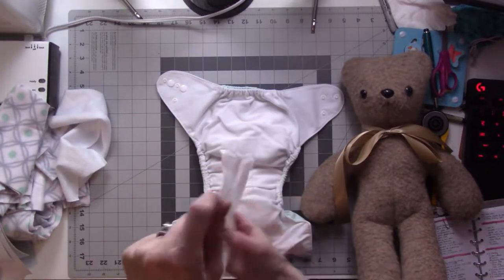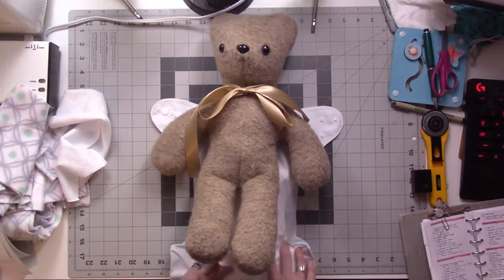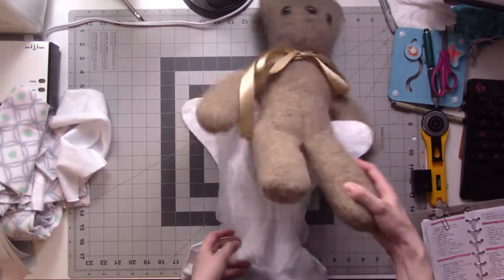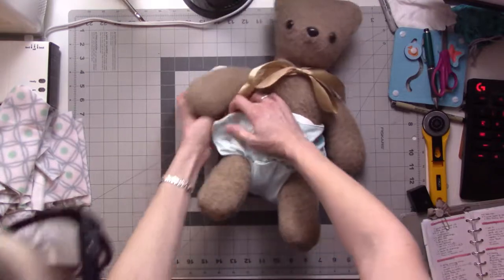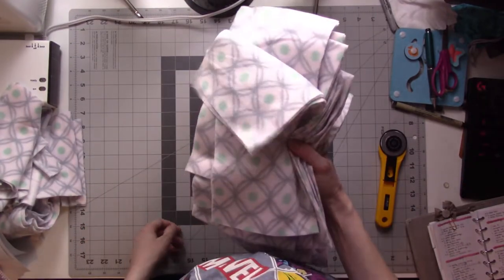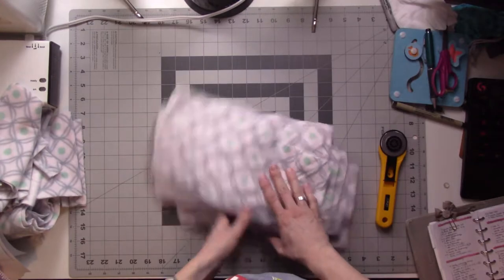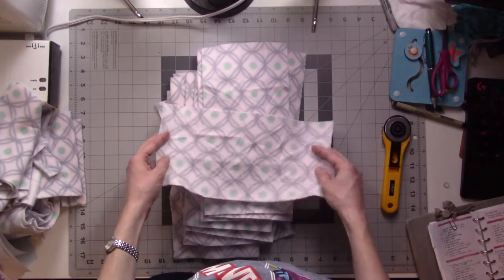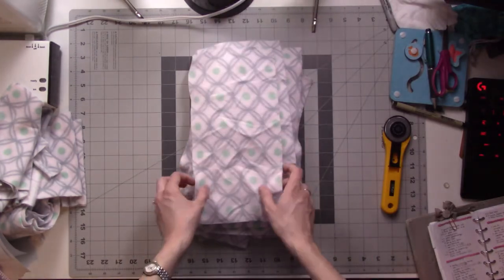How to Make and Use Liners for Solid Poop!